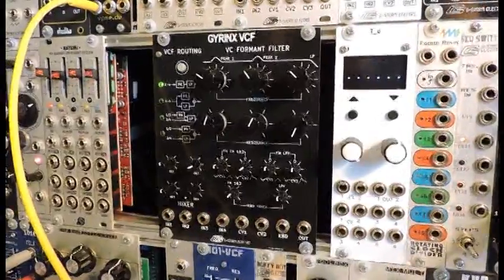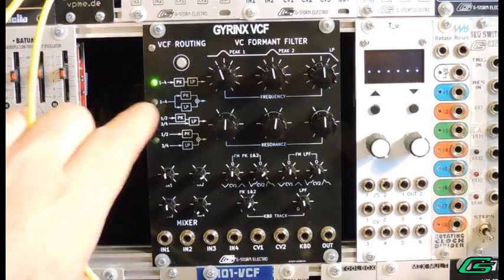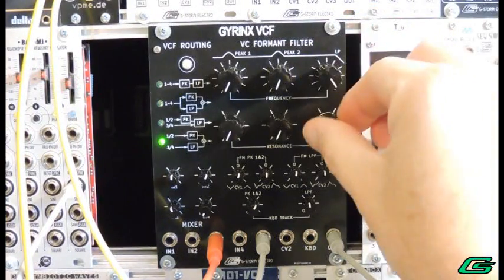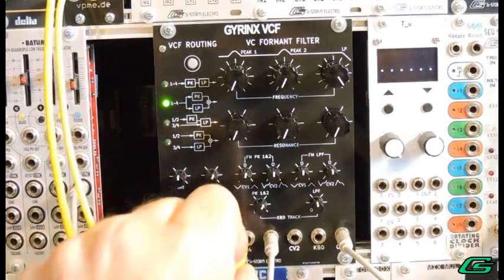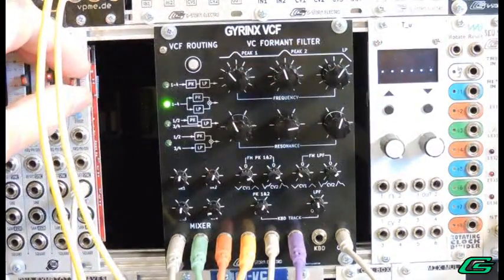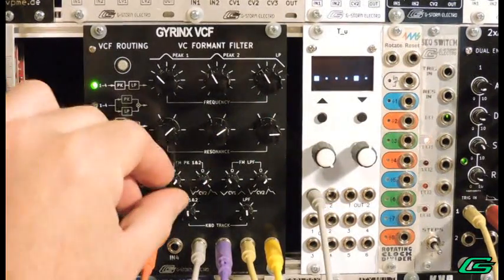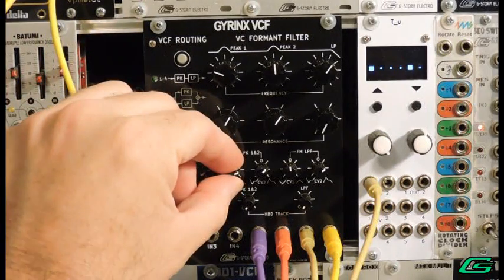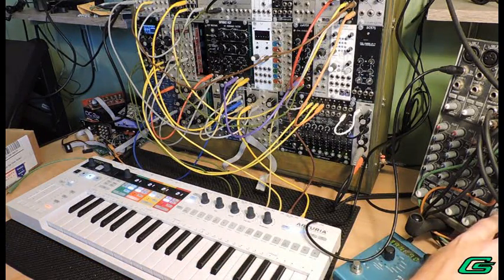GSE GYRINX VCF Filter Overview [Demo #2] (Synton Syrinx)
My GYRINX VCF eurorack module is a topology of the mythical Synton Syrinx formant filter using AS3350 Alfa re-issue chips.
In this video I describe the features, demonstrate various kinds of audio input, and describe how to make a few patches.

Timestamps
0:00 Cold Open Sounds
0:33 Introduction
1:08 Front Panel Tour
2:48 Basic Filter Sounds
9:02 YII-YII and WOW-WOW Patch
10:35 Input: Using Samples
11:55 Input: DNA Symbiotic Waves - Rave Bass Patch
12:57 Female Solo Voice Patch

Signals/Modulation/FX:
Oscillators: GSE 101-VCO, Pittsburgh DNA Symbiotic Waves,
Sample Playback: Erica Sample Drum
VCA: GSE 2xVCA
Envelope: 2xADSR
LFO: Batumi
Control: Arturia Keystep Pro
Sub-mixer: GSE Infusor-X
Mixer: Mackie 802-VLZ3
Also: GSE Tonus VCF + 4027 VCO
Minor use of Eventide Timefactor Delay.
Recorded direct to Tascam DR-05
No mastering, eq, nor additional post-effects added.